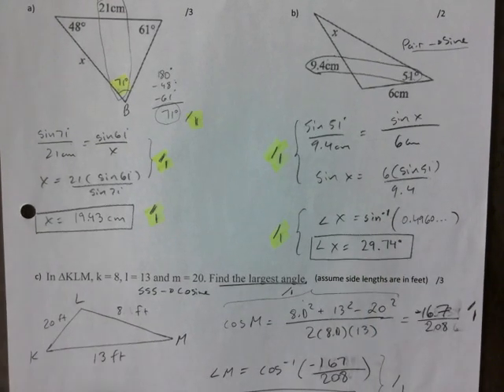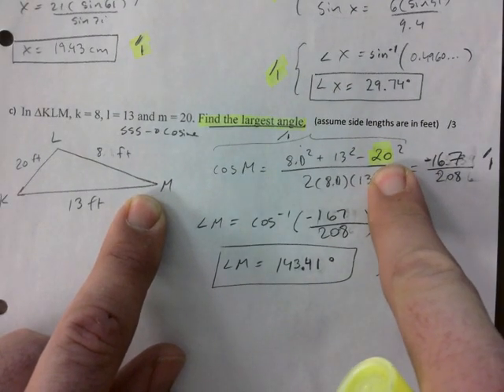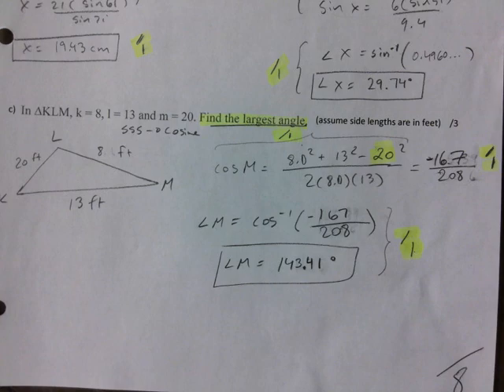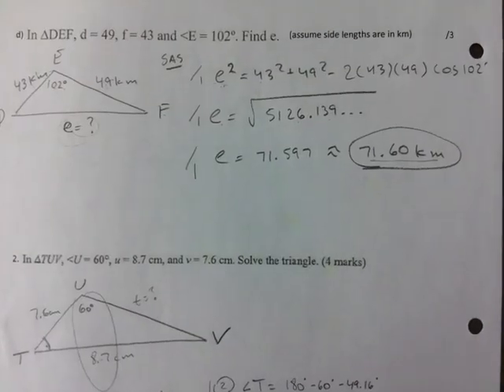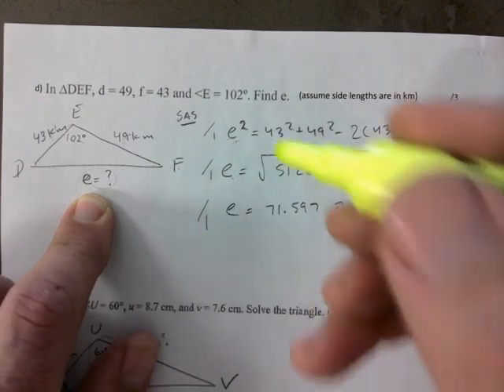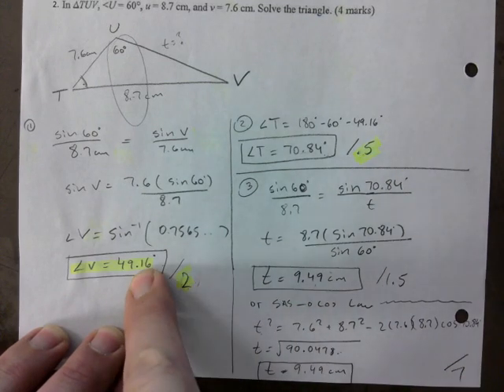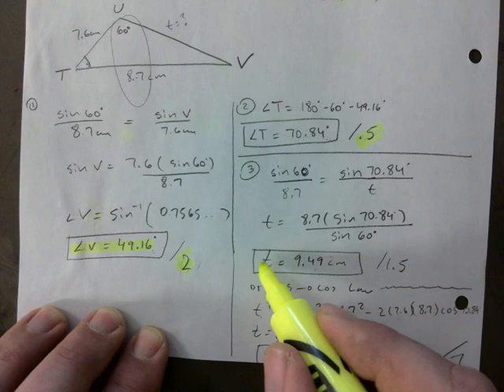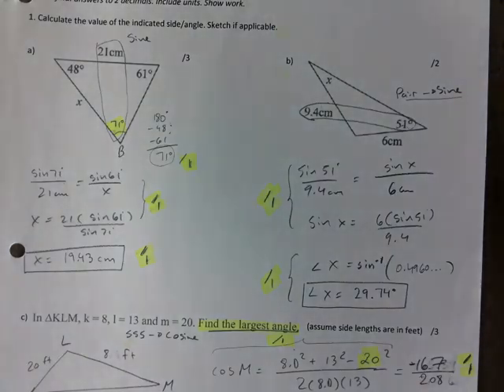APMPR3S CH 3 BOTH LAWS AC CORRECTION